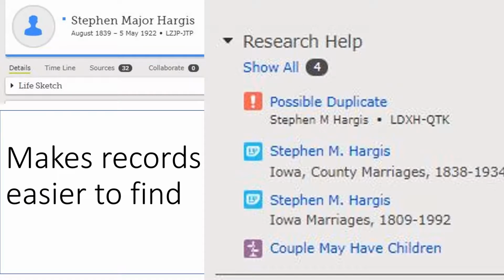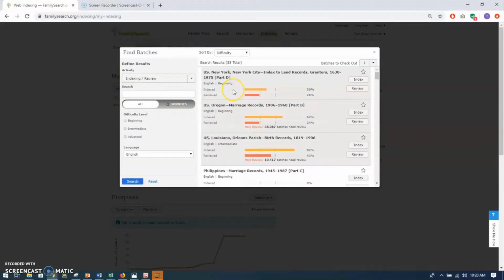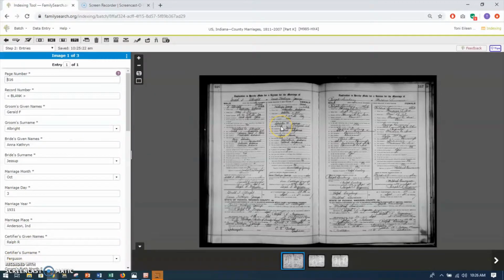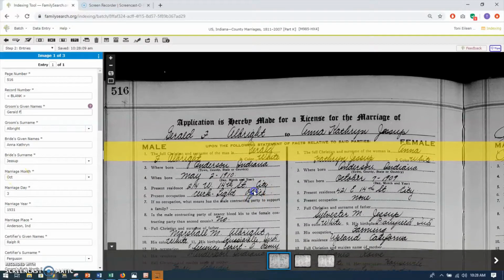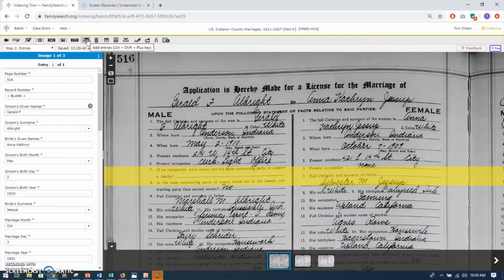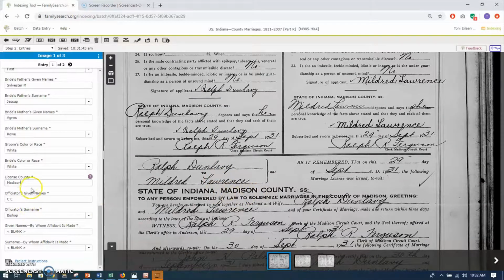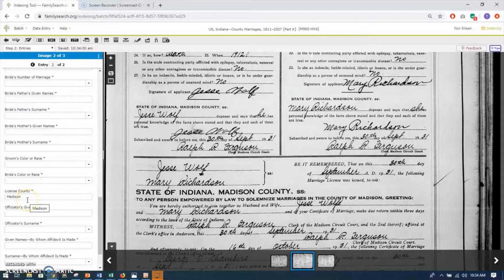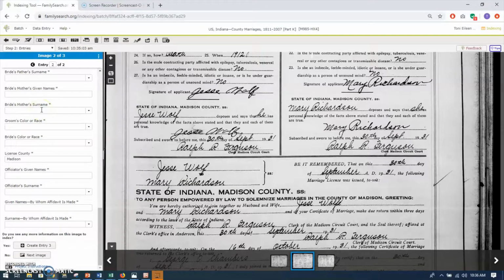Indexing How To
This video is a training video on how to index records through Family Search.